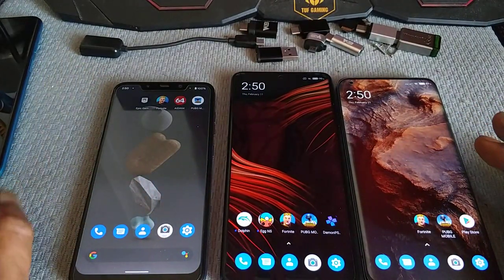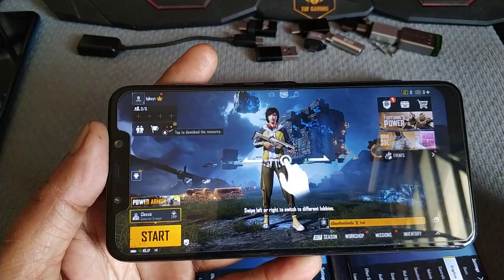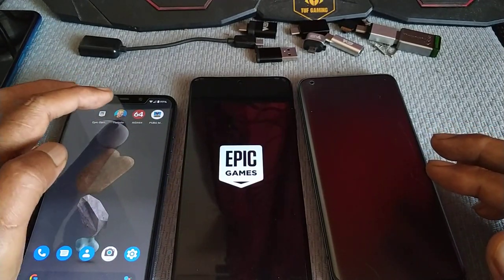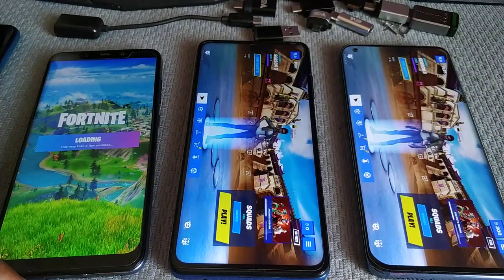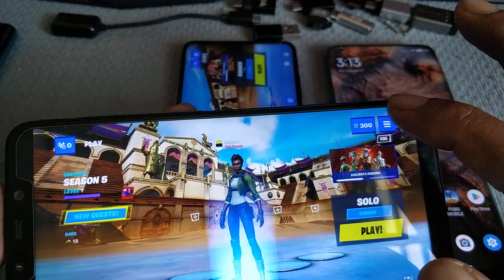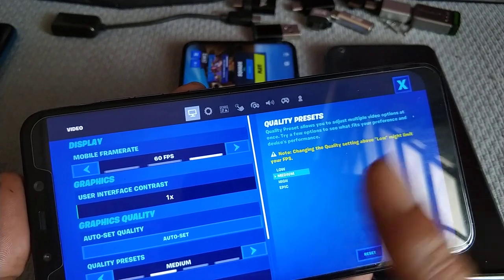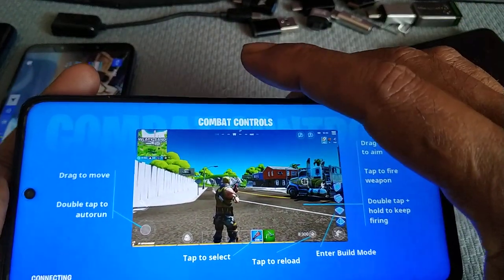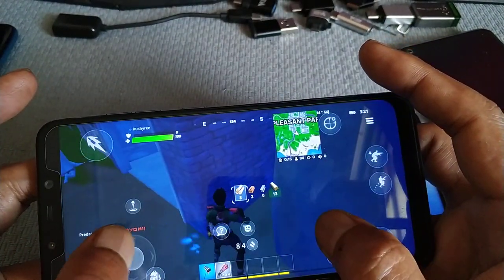90 fps unlock on PUBGM and Fortnite | Poco F1, Poco X3 nfc and Mi 10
link for the rom